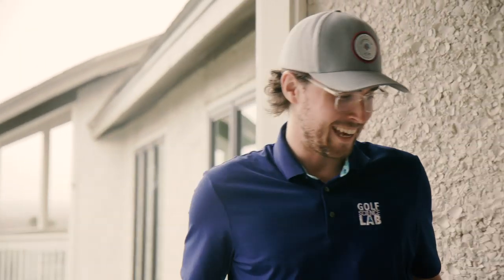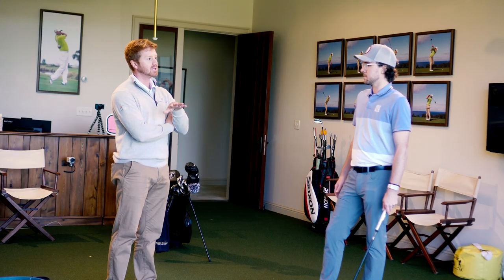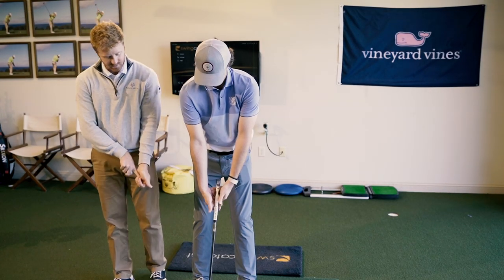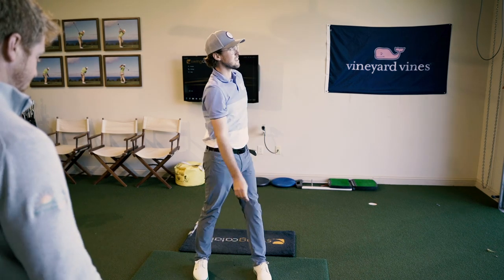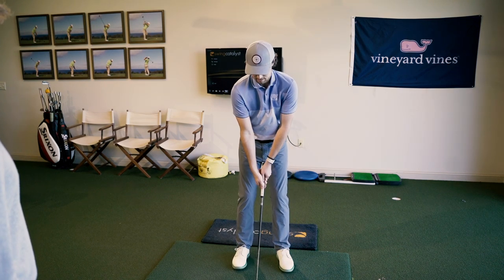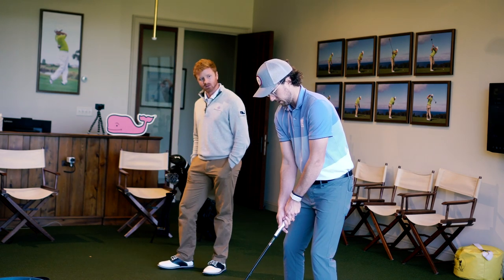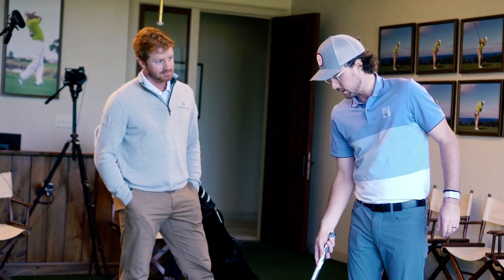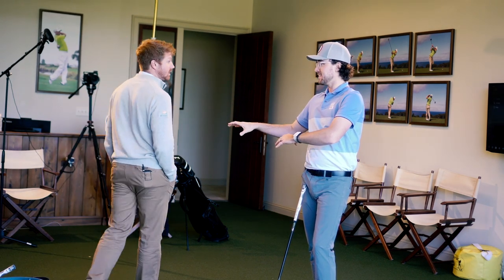How to START your golf season [off-season project 1]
Cordie Walker and Jackson Koert talk about how to start your golf season off right in part 1 of this series.

Want to learn how to start lowering your handicap without spending more time practicing or going through a painful swing change